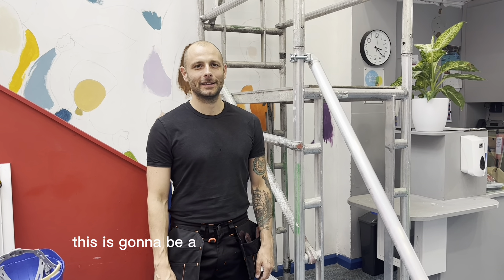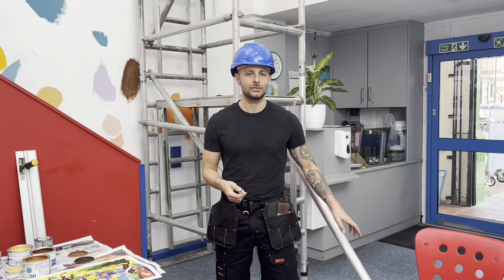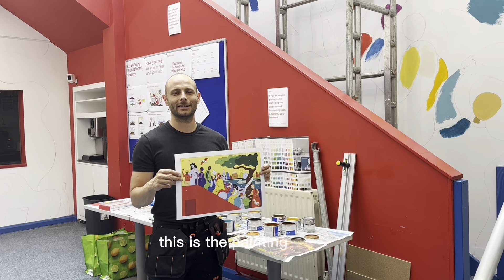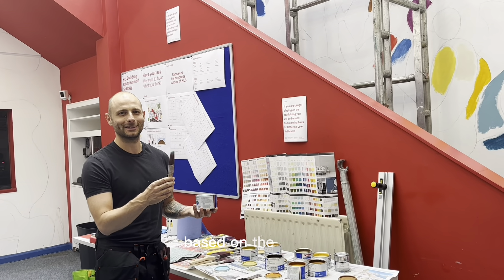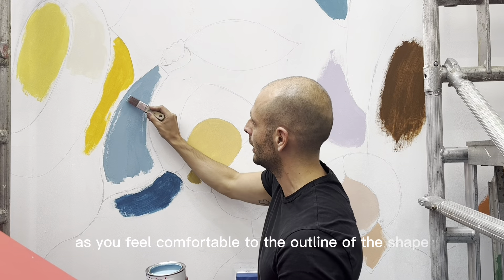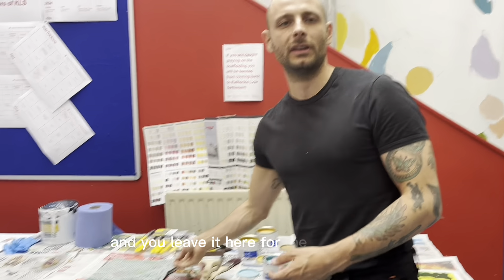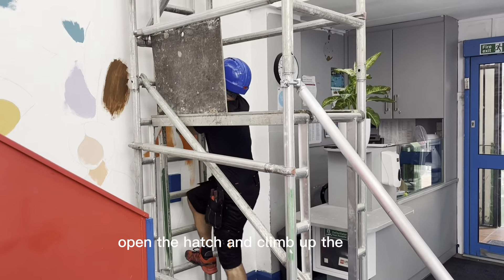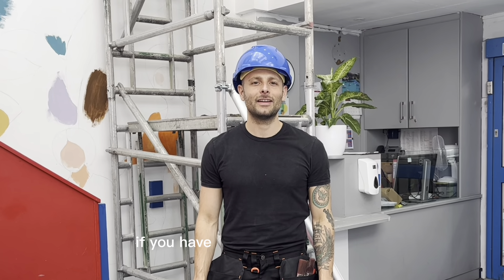KLS Mural, Health and safety induction and painting training